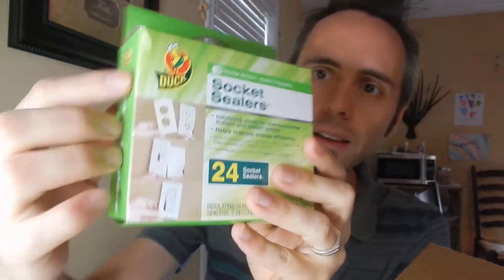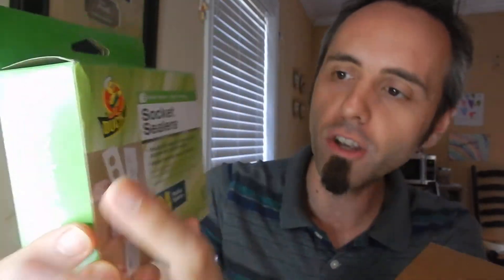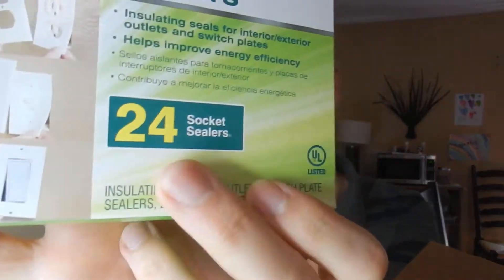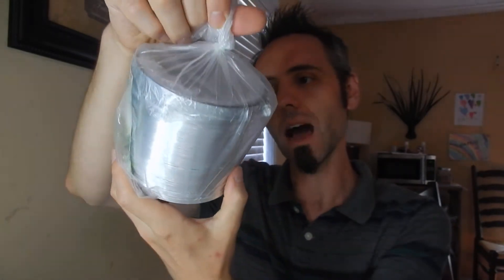HOME ENERGY SAVING TIPS FOR HOME | Energy Saving Products Unboxing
HOME ENERGY SAVING TIPS FOR HOME | Energy Saving Products
Duck Socket Sealers on Amazon (commissions earned)
DAP High Heat Mortar on Amazon (commissions earned)
iPower Ventilation Hose on Amazon (commissions earned)

Hey Dads,

I had an home energy audit done on my house and the auditor told me that my house has some room for improvement when it comes to making our house more air tight. As he was doing the audit, I walked around with him, and he told me some of the projects that I could easily do myself so I ordered some energy saving products on Amazon and this is my unboxing of those products.

Do you have any energy saving tips for your home? Let me know them in the comments below!

This is my authentic, unedited unboxing and first look review of the Energy Saving Products, including socket sealers, high heat mortar and a vent hose.

Dad Out!

Want to Send me Something to Unbox? Send it to me here:
Dad Reviews

Duck Brand Socket Sealers Variety Pack, 16 Outlet Sealers and 6 Switch Plates, 2 Decorative Covers, White, 283333 on Amazon (commissions earned)

Dap 18854 Stove and Fireplace Mortar 10-Ounce on Amazon (commissions earned)

iPower 4 Inch 8 Feet Non-Insulated Flex Air Aluminum Ducting Dryer Vent Hose for HVAC Ventilation, 2 Clamps included on Amazon (commissions earned)

1.

2. No purchase necessary.

3. The monthly prizes giveaway ends on the last day of the month. Winner will be announced via social media.